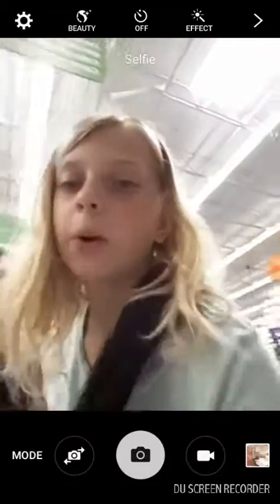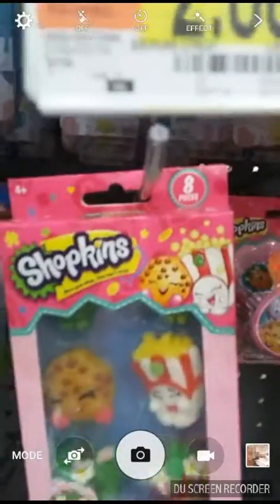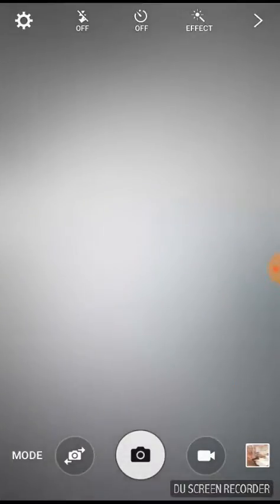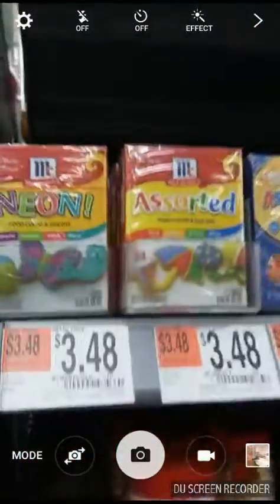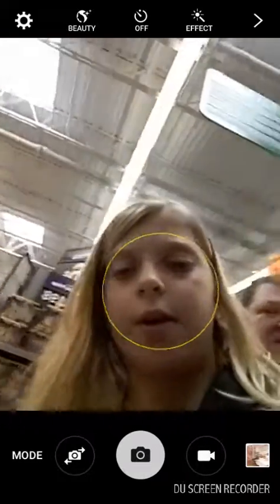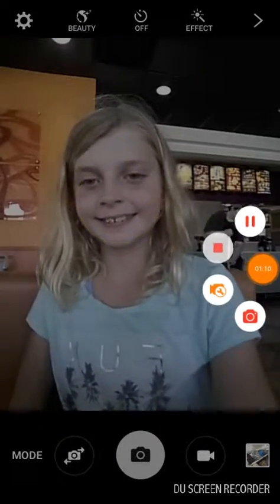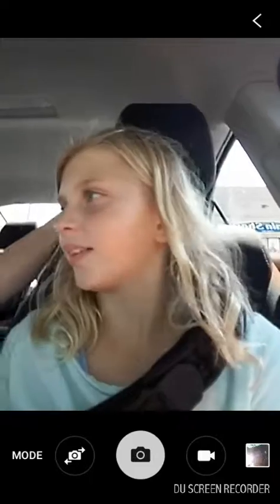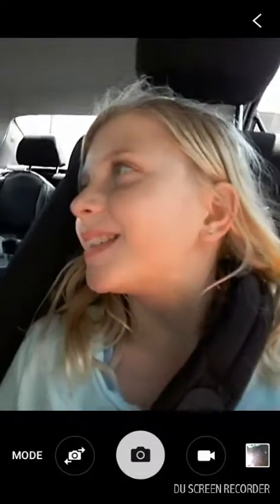Day in the life of the cast part 2